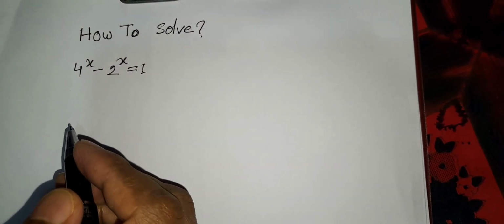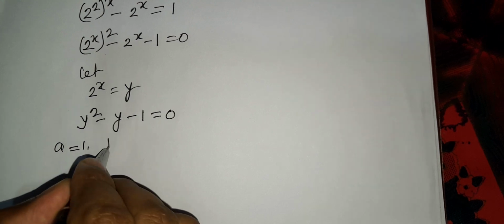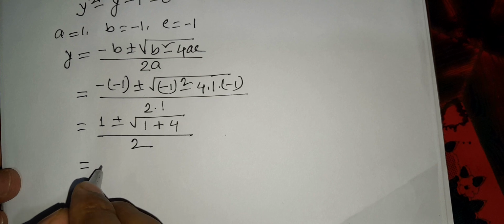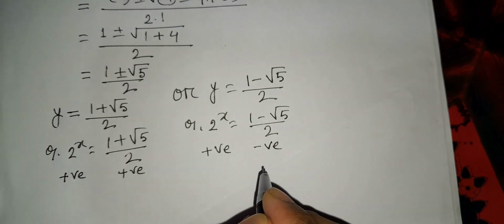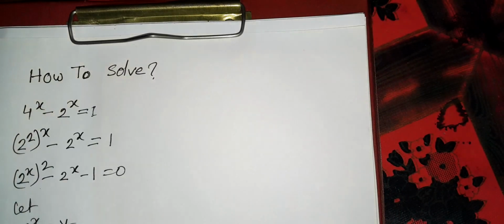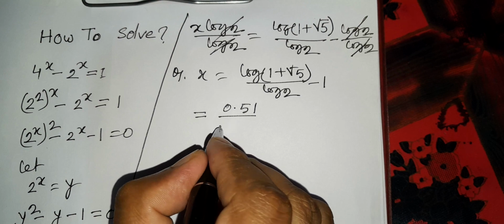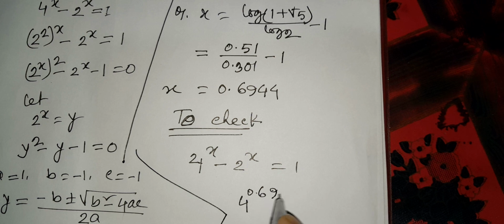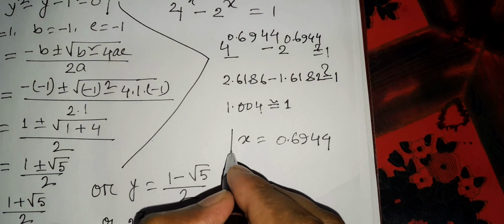A Nice Olympiad Exponential Problem